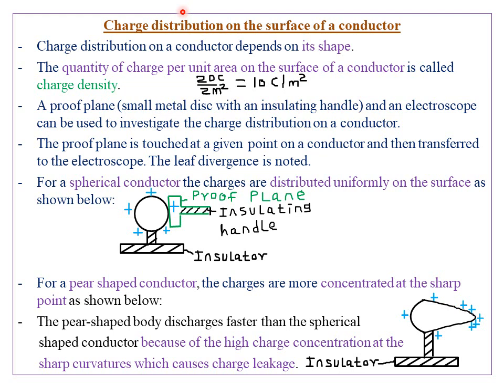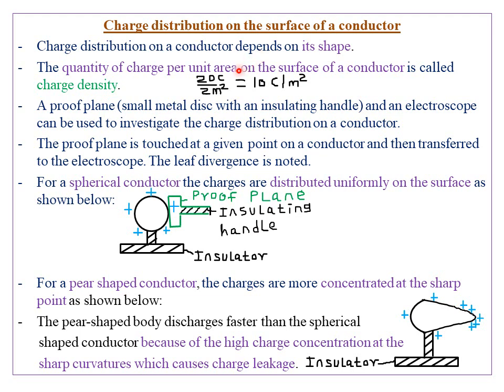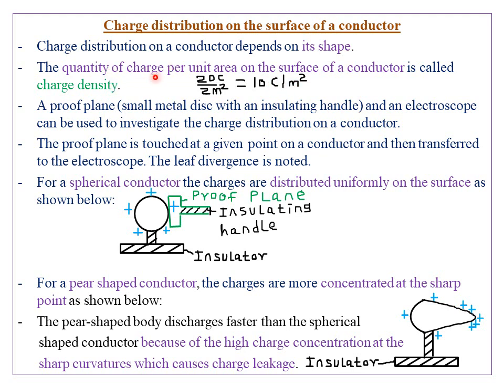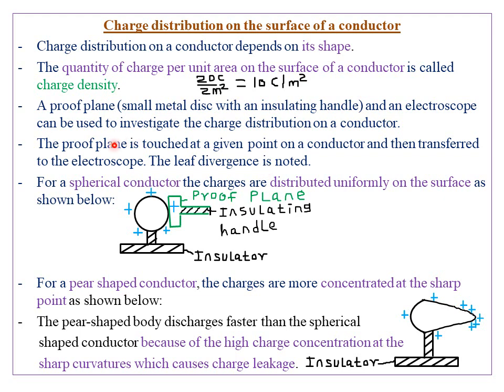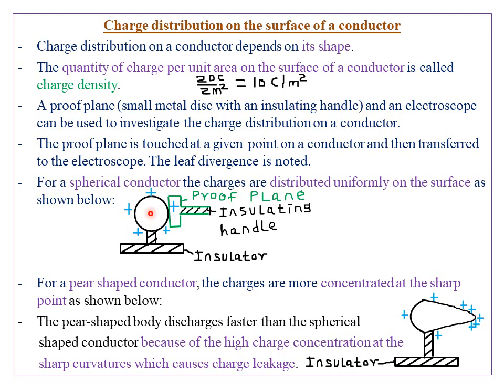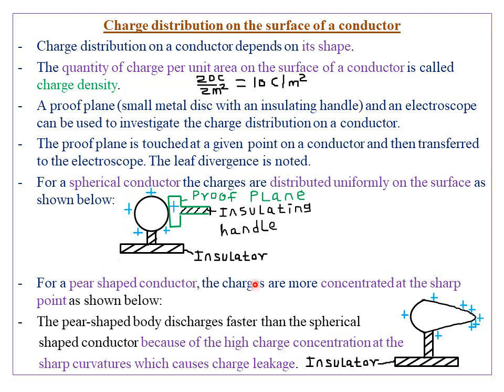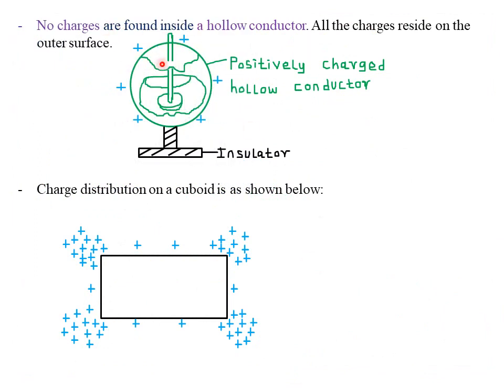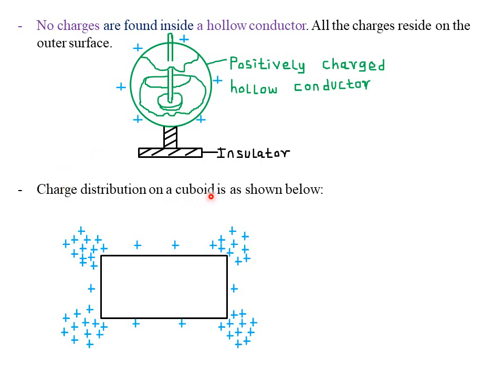ELECTROSTATICS (II): LESSON 2